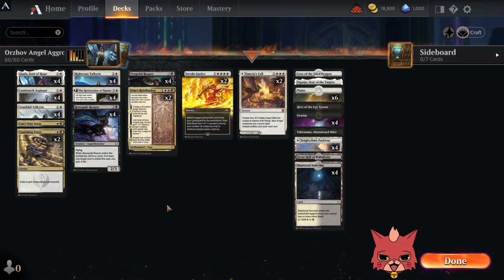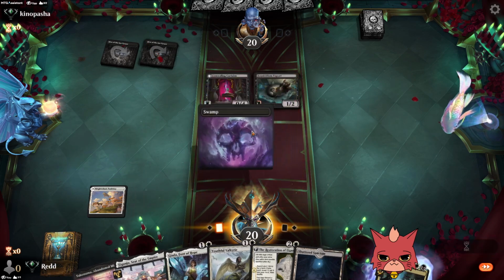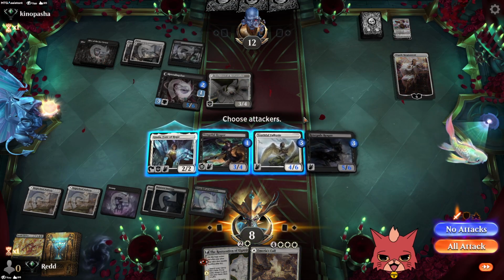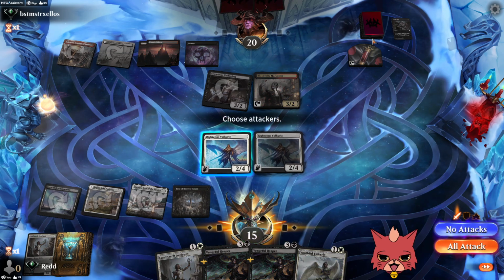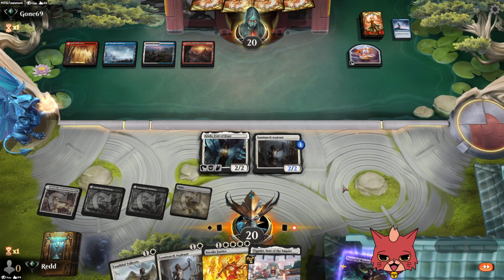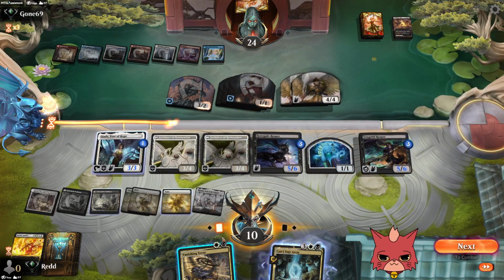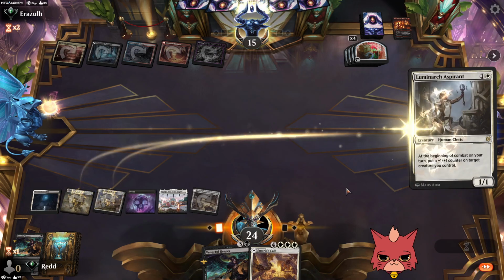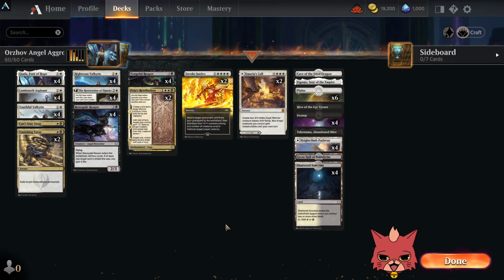Sustainable Angels may be the way to go! | New Capenna Standard! | MTG Arena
Ranked Streets of New Capenna BO1 Standard || Hope you enjoy!

0:00 - Deck Explanation
5:30 - Game 1
14:30 - Game 2
20:55 - Game 3
32:20 - Game 4
40:40 - Game 5
43:00 - Final Thoughts

Deck
4 Giada, Font of Hope (SNC) 14
1 Can't Stay Away (MID) 213
4 Youthful Valkyrie (KHM) 382
4 Righteous Valkyrie (KHM) 24
4 The Restoration of Eiganjo (NEO) 34
2 Invoke Justice (NEO) 21
4 Swamp (THB) 252
2 Firja's Retribution (KHM) 210
4 Vengeful Reaper (KHM) 116
4 Renegade Reaper (KHM) 386
4 Brightclimb Pathway (ZNR) 259
6 Plains (THB) 250
1 Takenuma, Abandoned Mire (NEO) 278
1 Cave of the Frost Dragon (AFR) 253
4 Shattered Sanctum (VOW) 264
1 Great Hall of Starnheim (KHM) 259
1 Hive of the Eye Tyrant (AFR) 258
1 Eiganjo, Seat of the Empire (NEO) 268
4 Luminarch Aspirant (ZNR) 24
2 Emeria's Call (ZNR) 12
2 Vanishing Verse (STX) 244